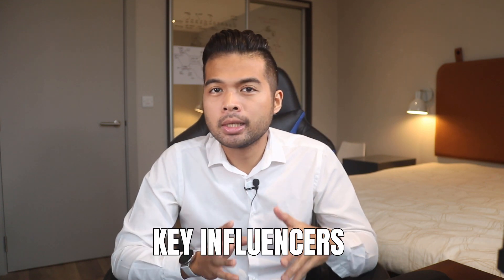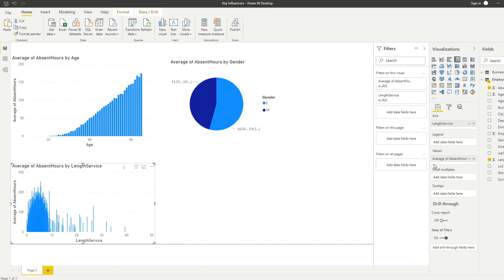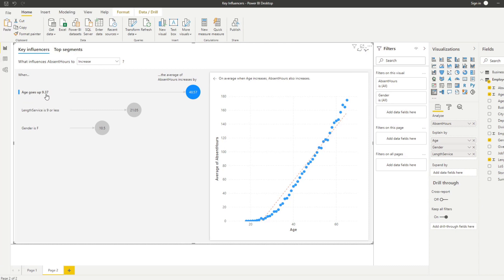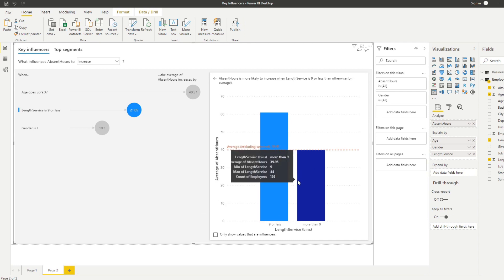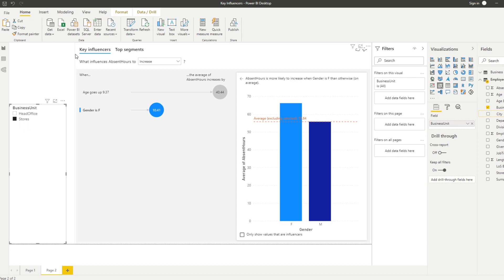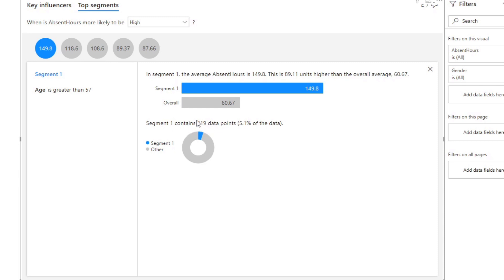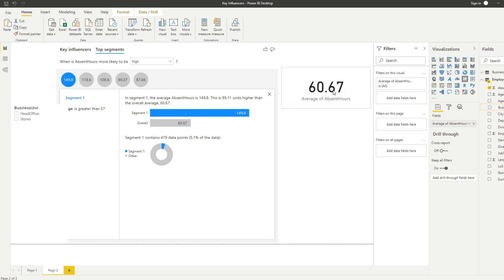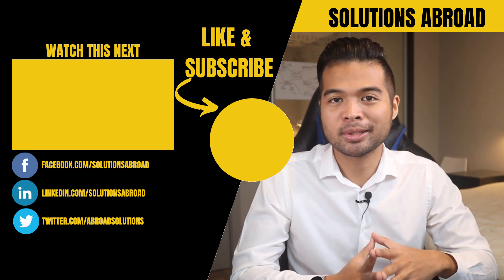Use AI to automate Key Influencers in your Power BI data // Beginners Guide to Power BI in 2020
In this video I cover how to use the Key Influencers visual in Power BI, one of the few AI-driven visual, to help explain key influencers to your data.